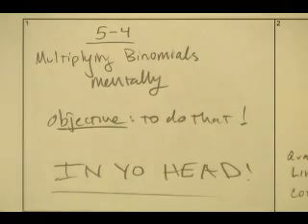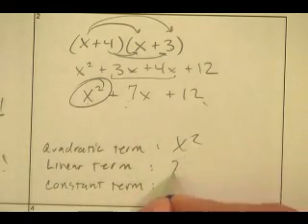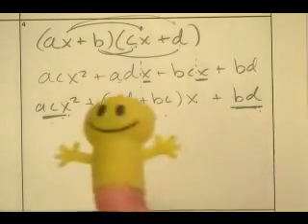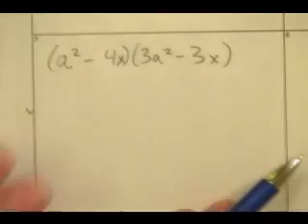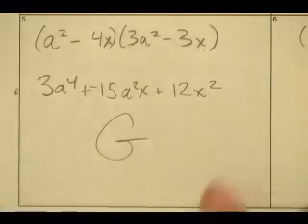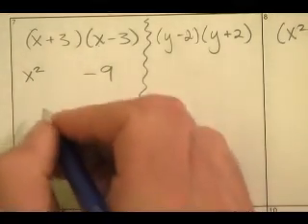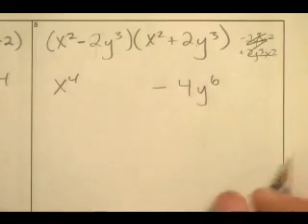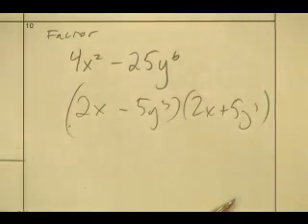5-4 Multiplying Binomials Mentally with Mr. Nystrom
Do it in your head! use your brain! YOU CAN DO IT!
-Mr. Nystrom